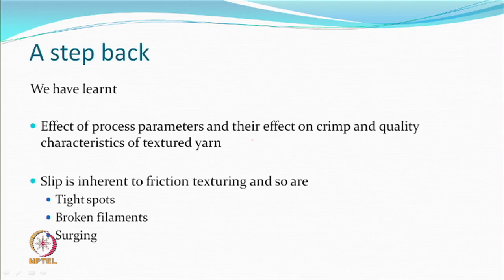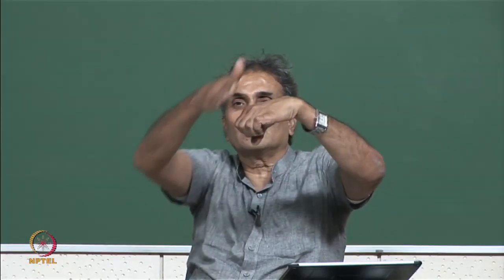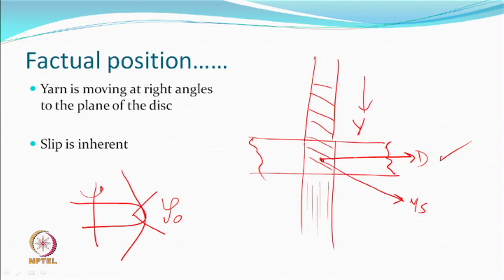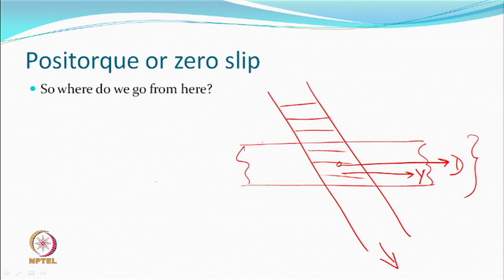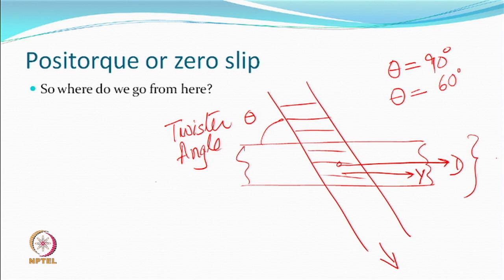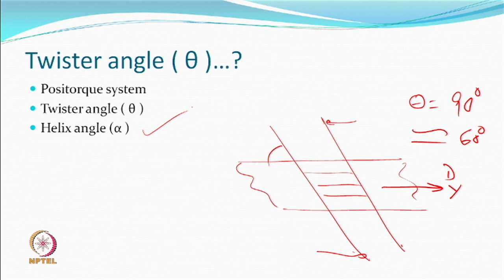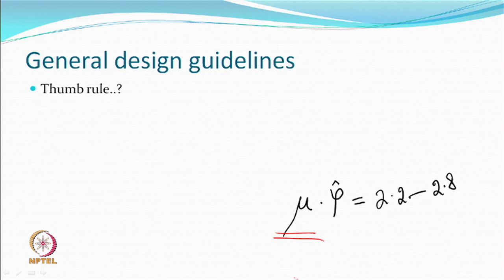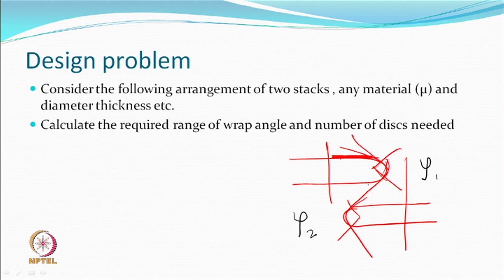Draw Texturing : Positorque System